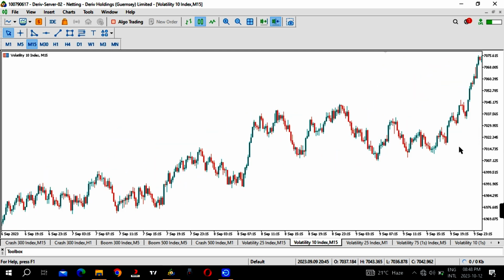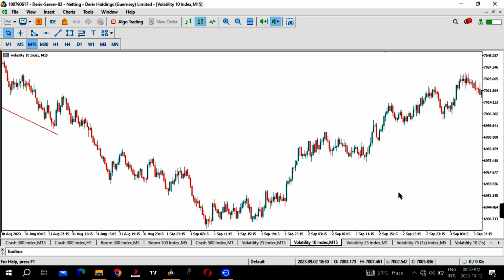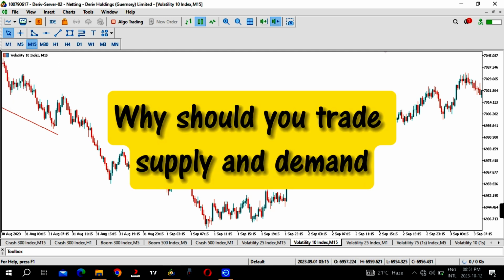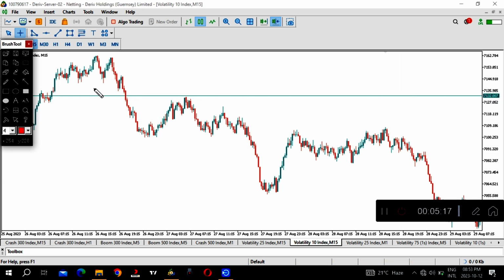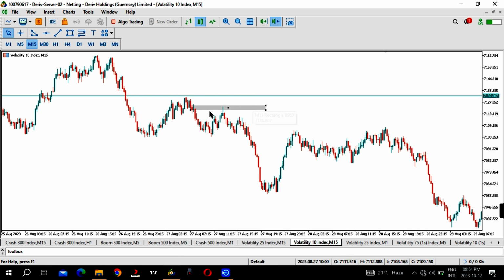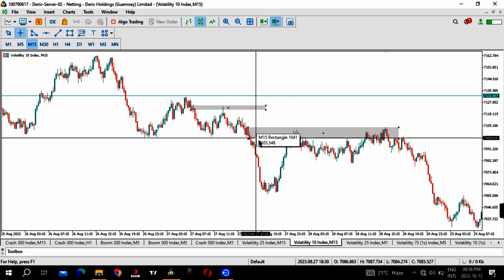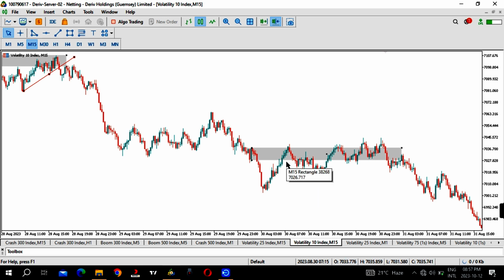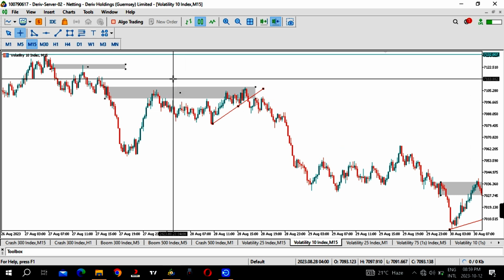How to trade Orderblocks using SUPPLY and DEMAND easily, & trade like a PRO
the simplified version to understanding order blocks and supply and demand